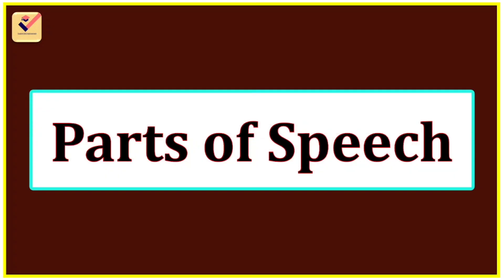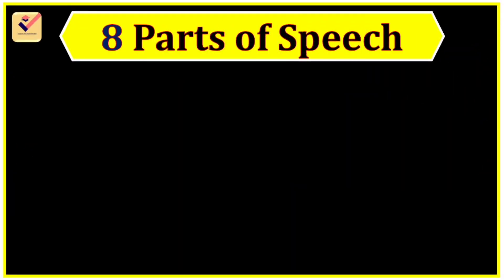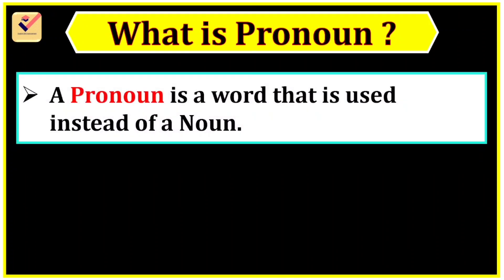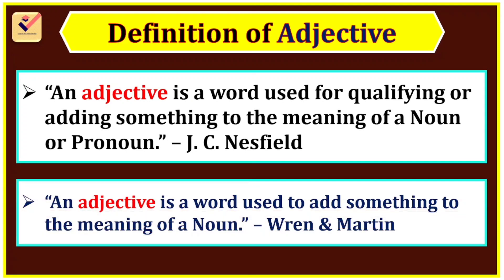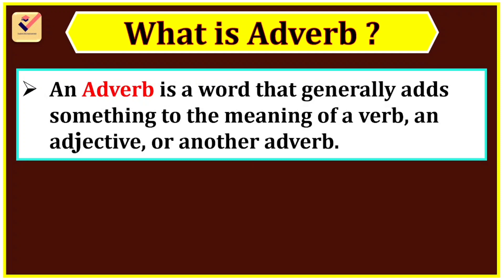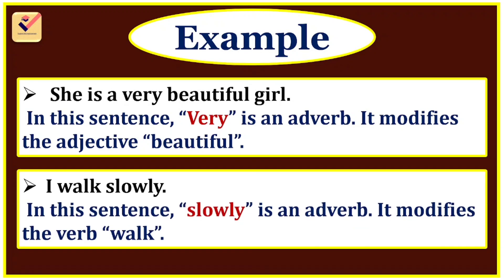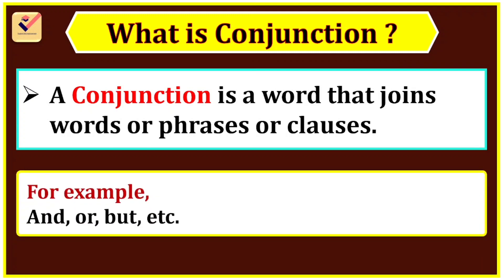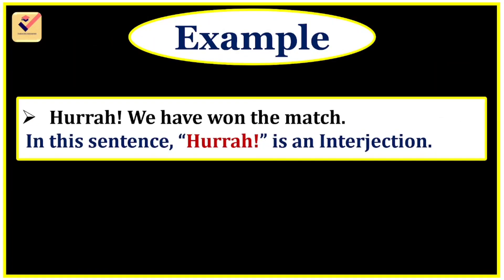Parts of Speech : Noun | Pronoun | Adjective | Verb | Adverb | Preposition | Conjunction | Grammar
Parts of Speech : Noun | Pronoun | Adjective | Verb | Adverb | Preposition | Conjunction | Grammar - Mohan Saha - English Skill Improvement

🎯 E-book :
21 Days English Vocabulary Course